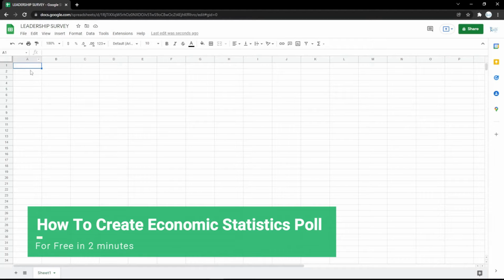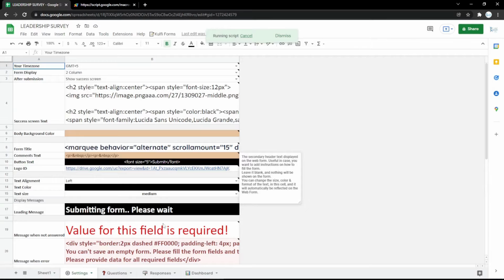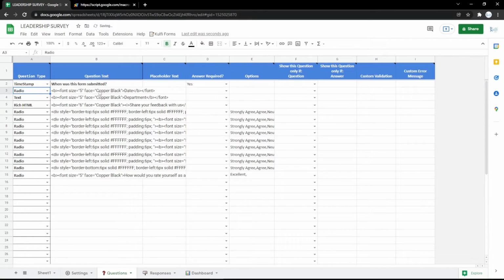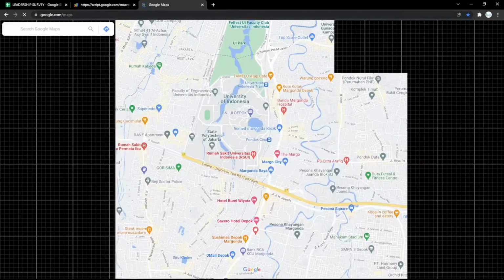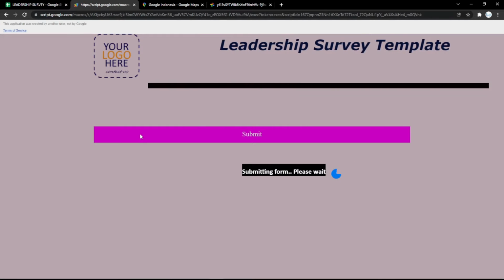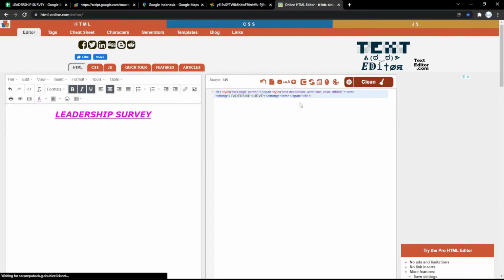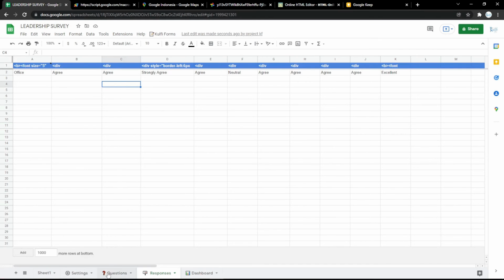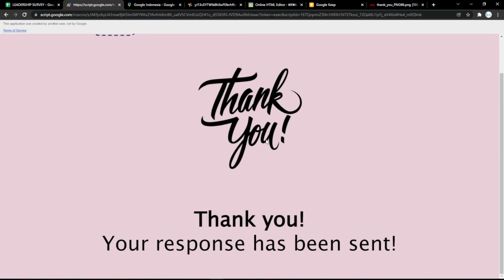How To Create Economic Statistics Poll | Free Survey Form | Evaluation Form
How To Create Economic Statistics Poll
Survey questionnaire, Evaluation form, Research form, Financial form, data collection form, information form,